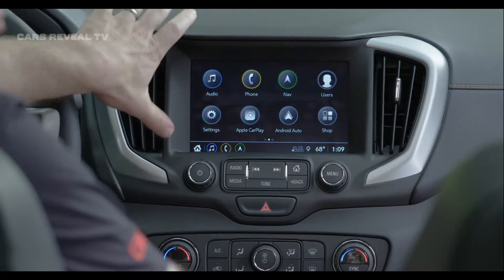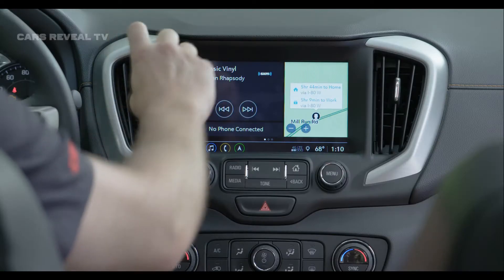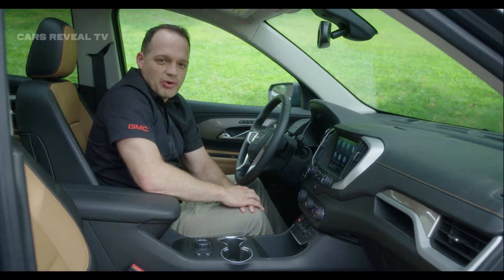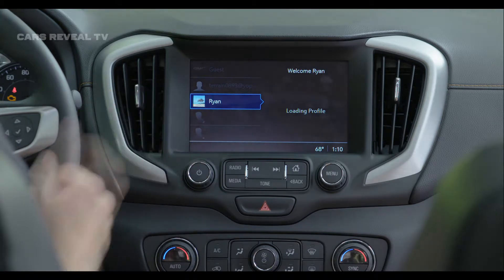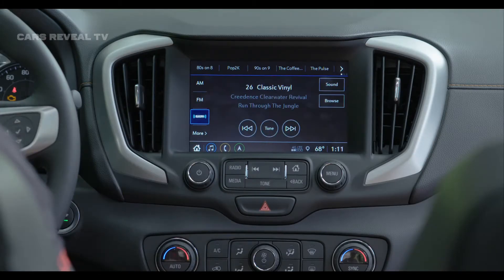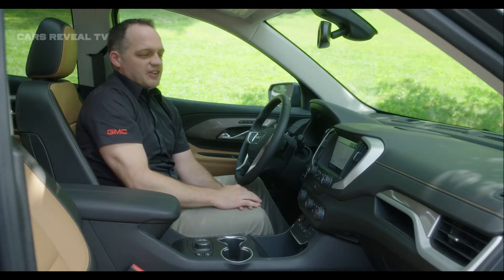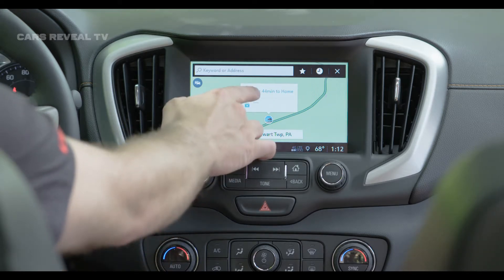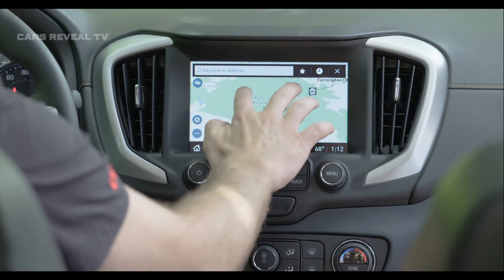2018 GMC Terrain Ryan Corless Interior Infotainment System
2018 Terrain  Ryan Corless Interior Infotainment System
Reveal New Cars with Cars reveal TV: